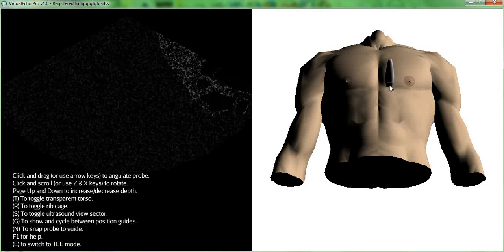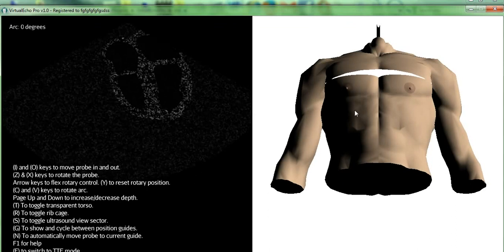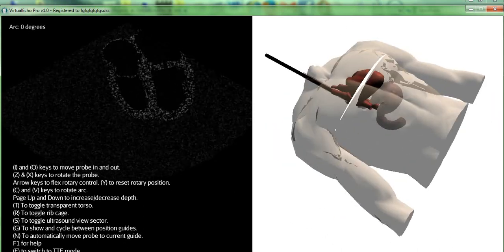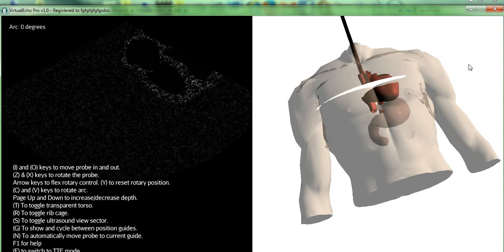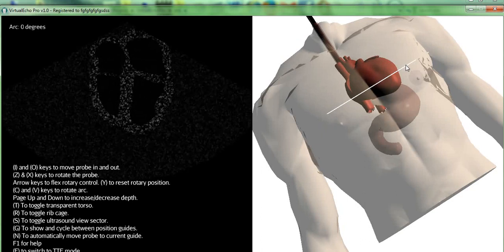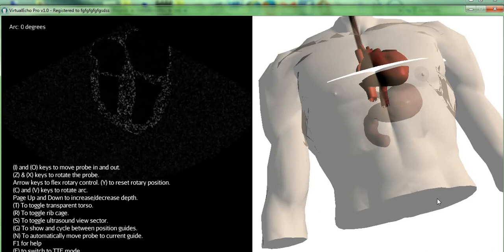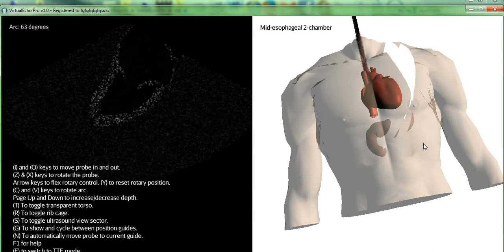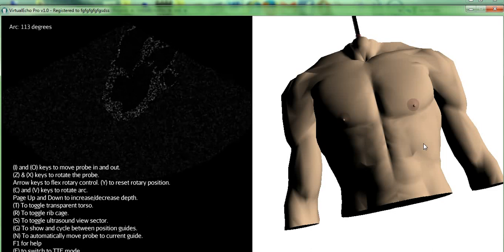Virtualecho Pro TEE (transesophageal echo) mode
This is a video tutorial showing how to use the TEE (transesophageal echo) module VirtualEchoPro.

VirtualEcho is a program that lets you perform realistic echocardiography on a virtual patient. It’s the only program that lets you actually move the probe freely whichever way you want, just like real echocardiography, and see the resulting view live in front of you.

VirtualEcho is different from other available echo applications, in which you can’t move the probe yourself, but instead the program moves it for you in predetermined positions, and shows you stored echocardiography images corresponding to these positions.